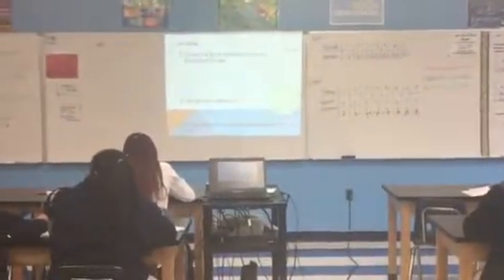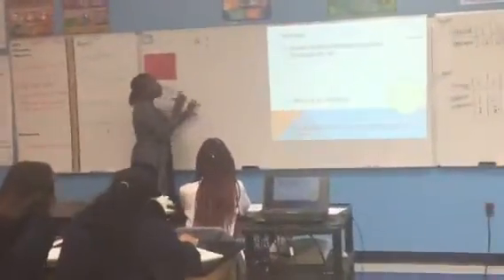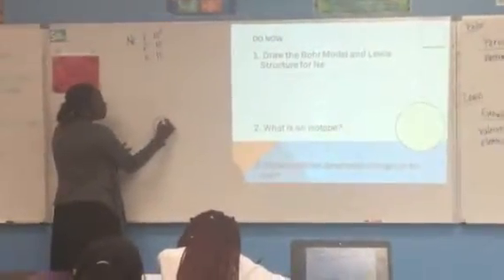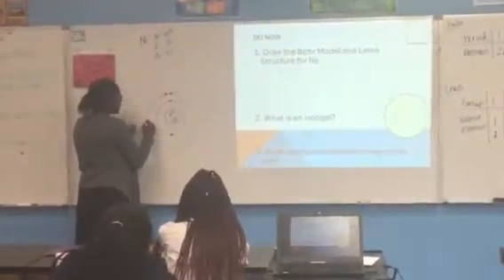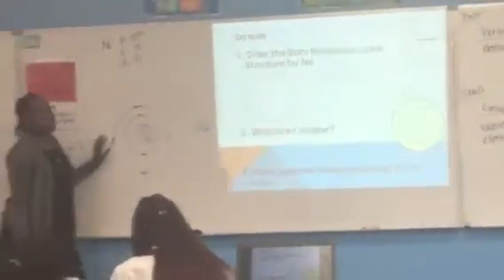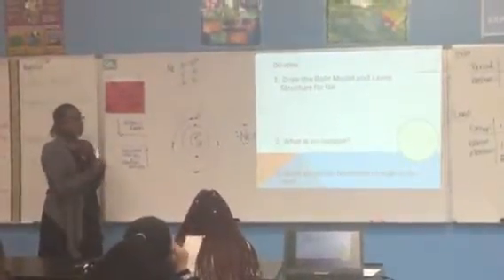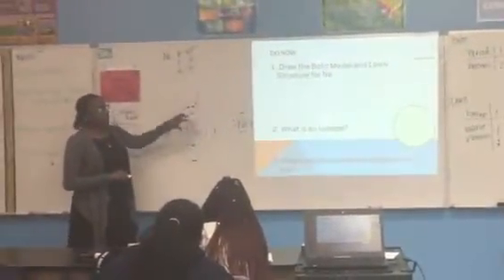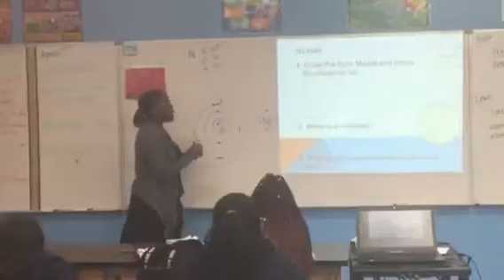Kesler- Do Now - 9-28-16